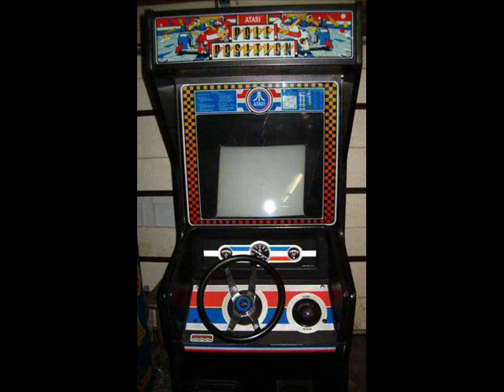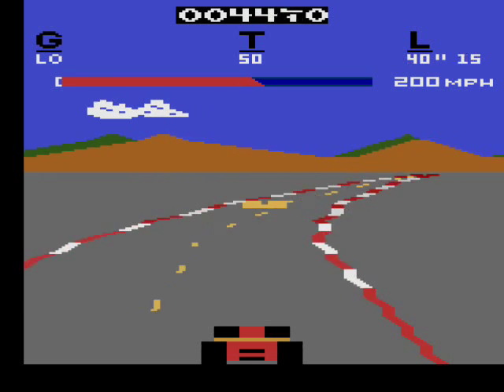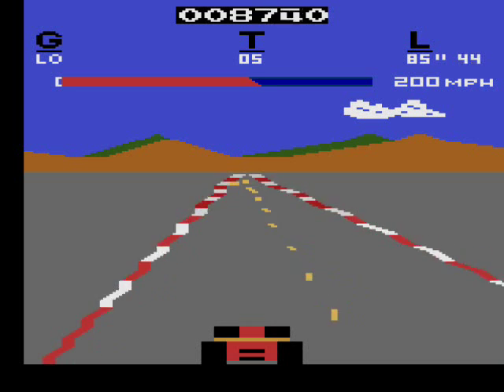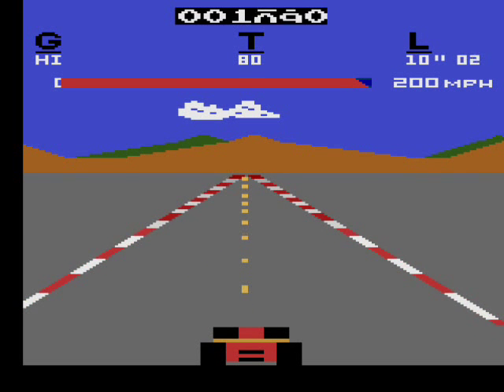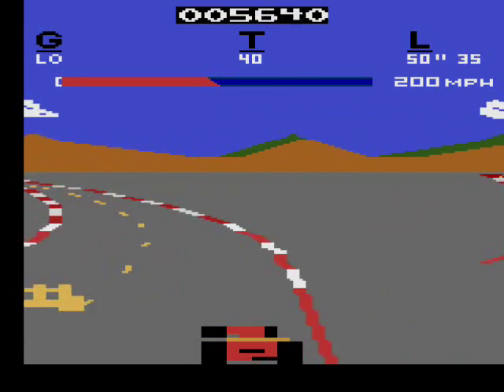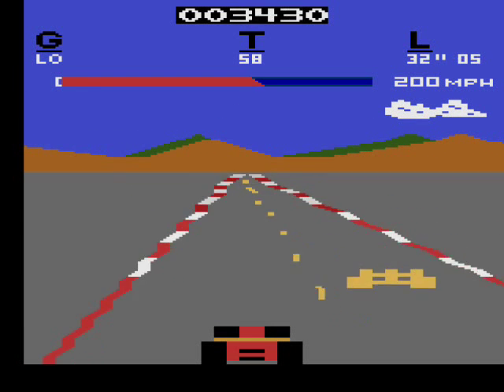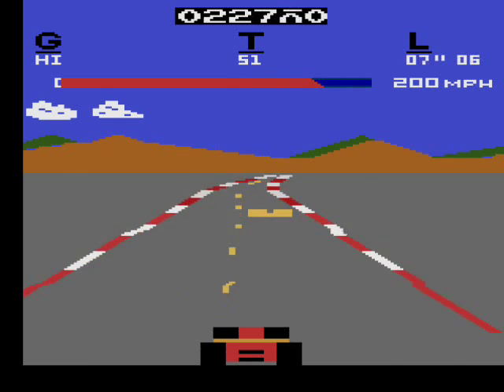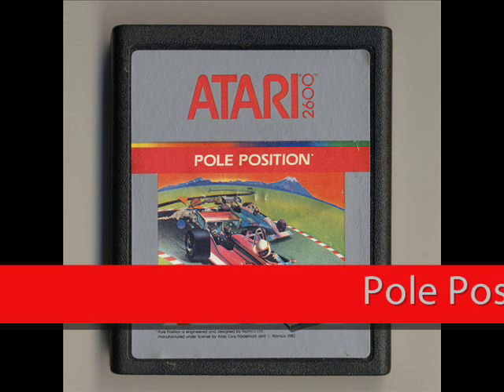Pole Position Atari 2600 Review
My review of "Pole Position" for the Atari 2600.